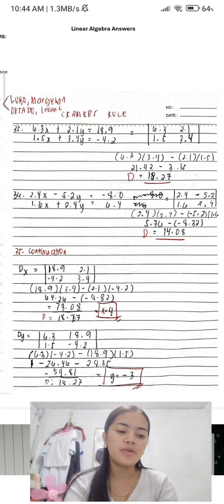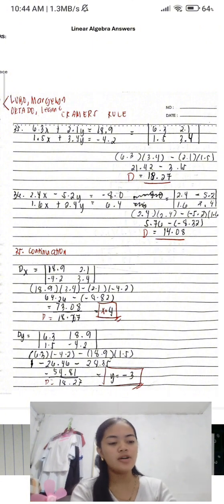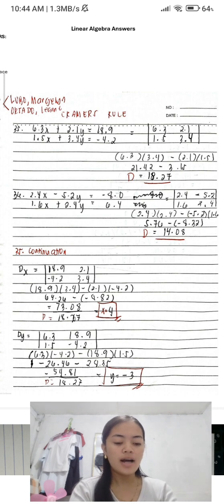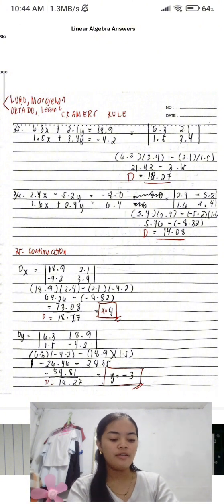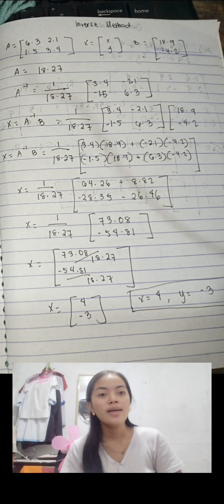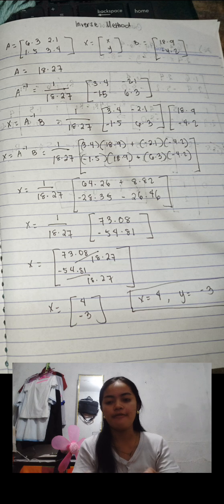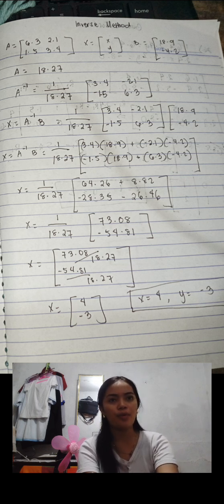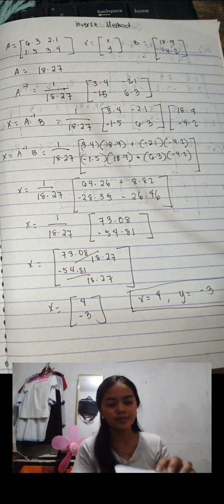Demonstration of Solving Equations using Cramer's Rule, Inverse Method and Gauss Jordan Method